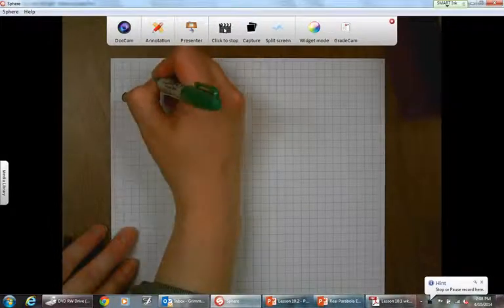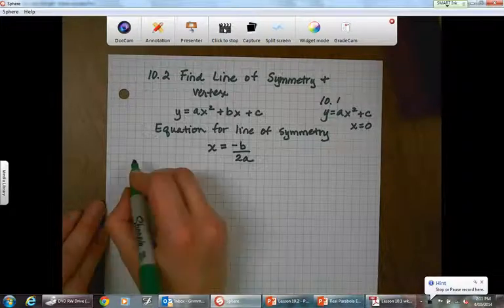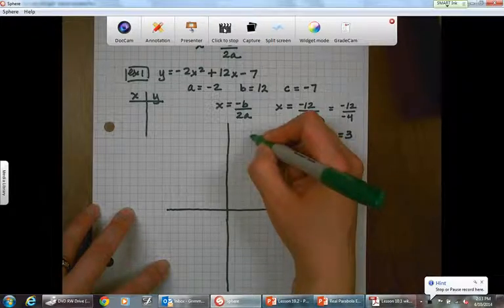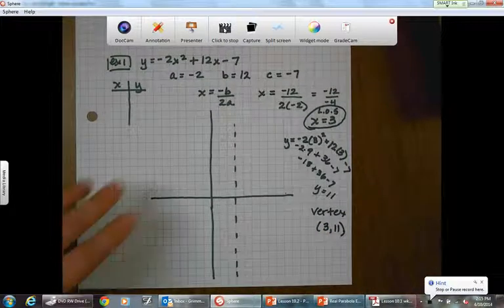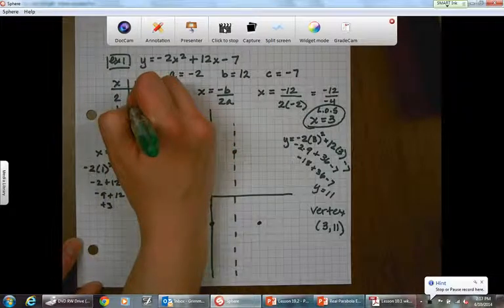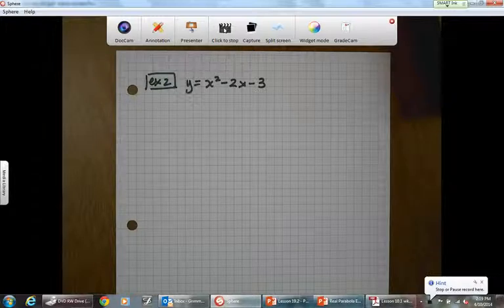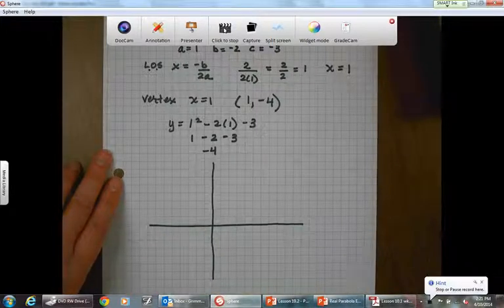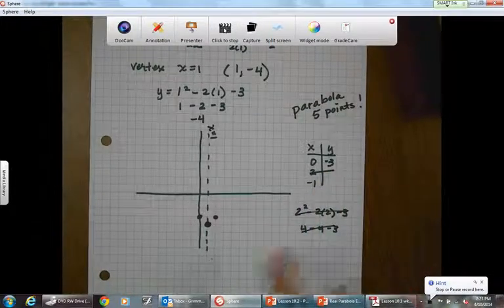10.2 How to Graph a Parabola using Line of Symmetry and Vertex